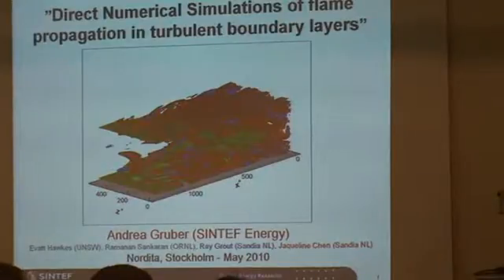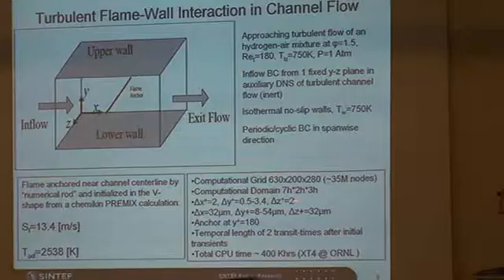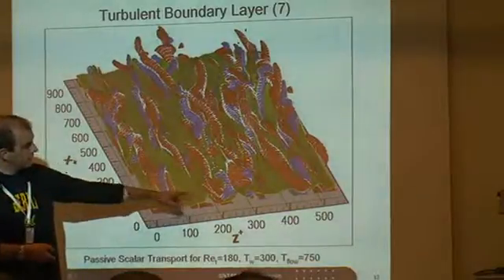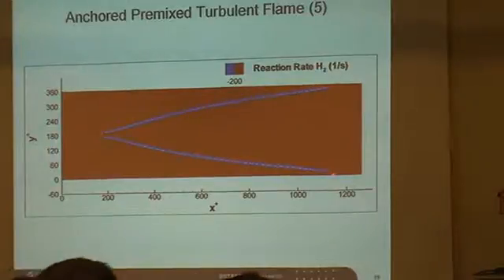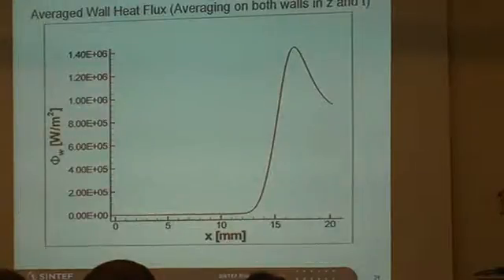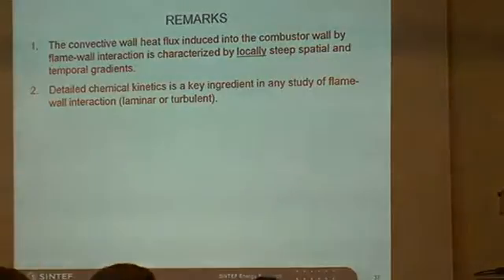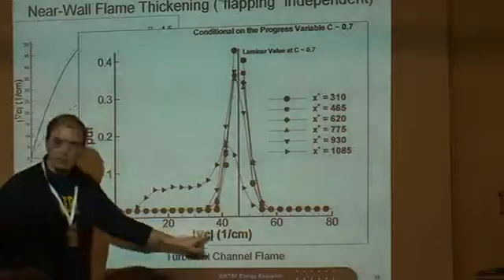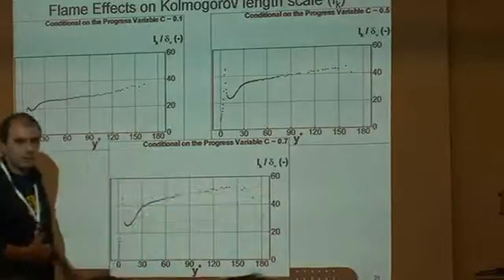2010 05 10 gruber